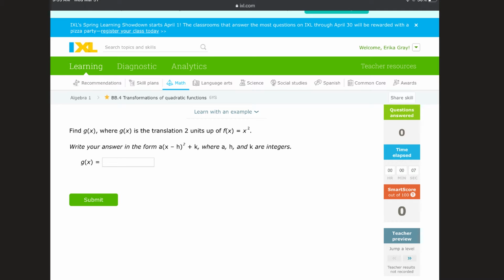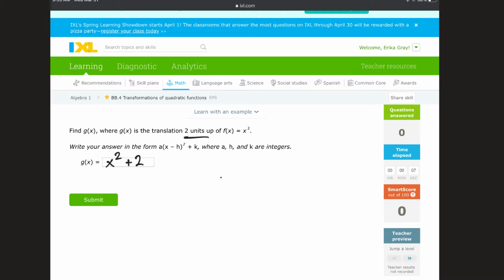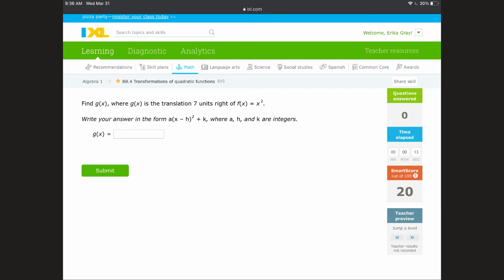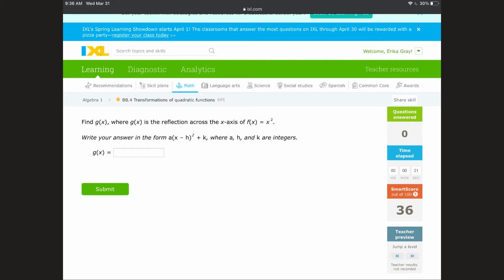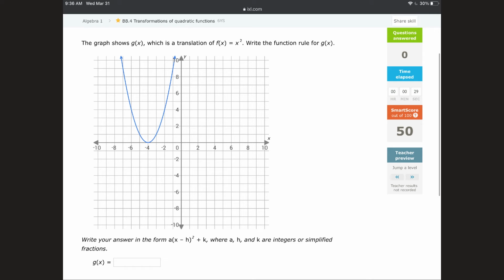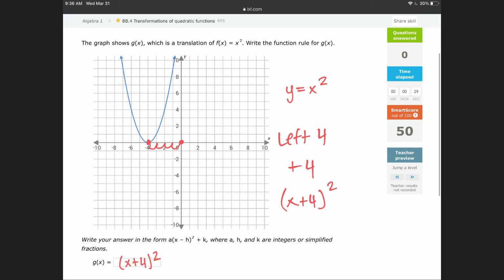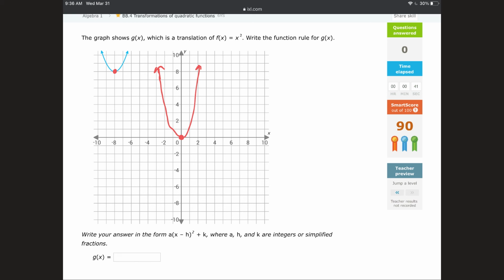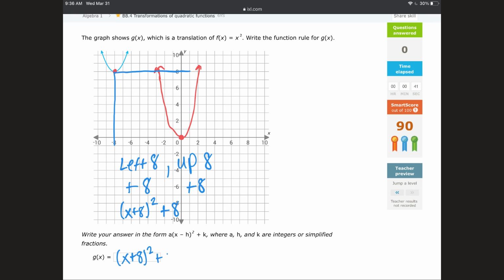iXL Algebra 1 BB4.mp4